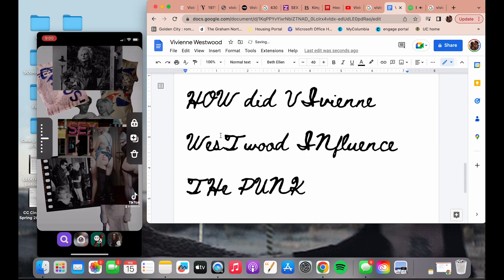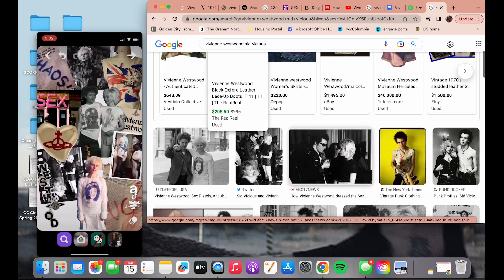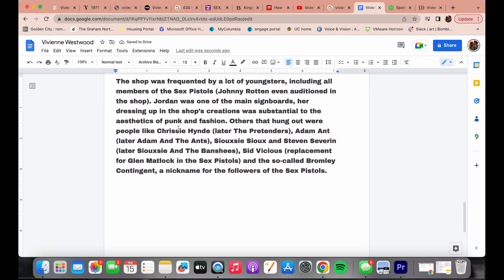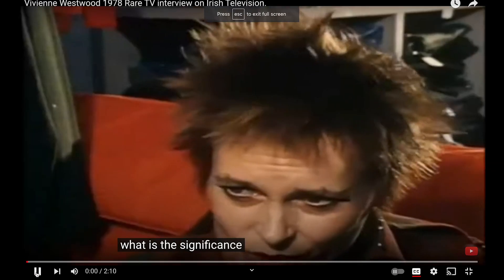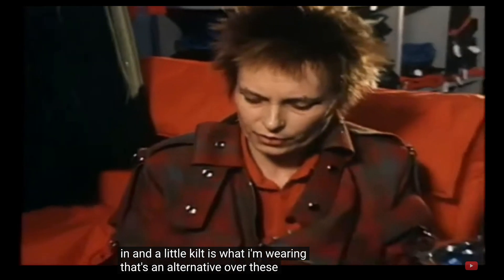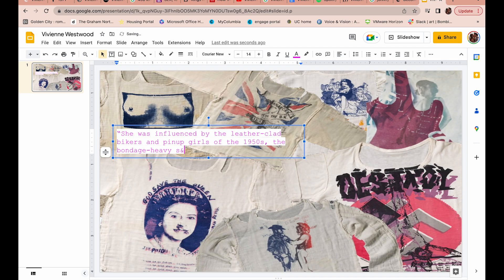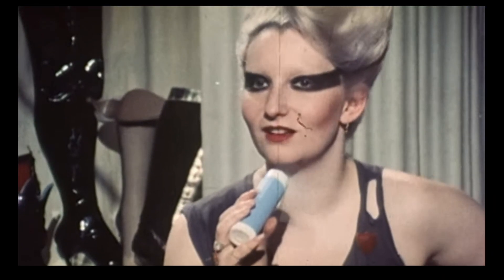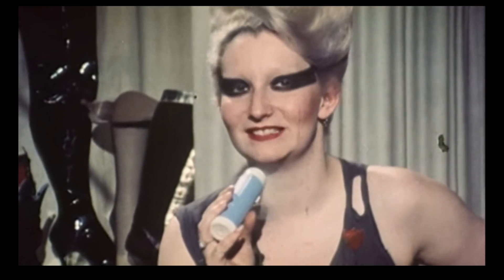VIVIENNE WESTWOOD: A desktop documentary exploration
New Media and Emerging Video SS2023